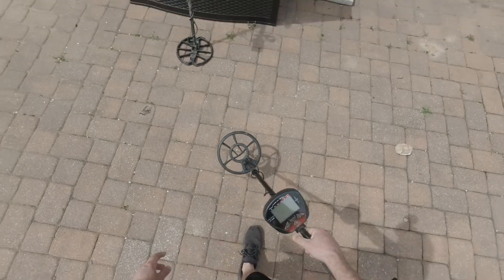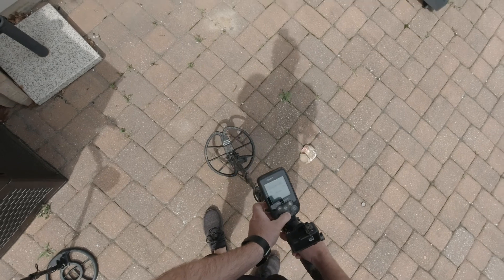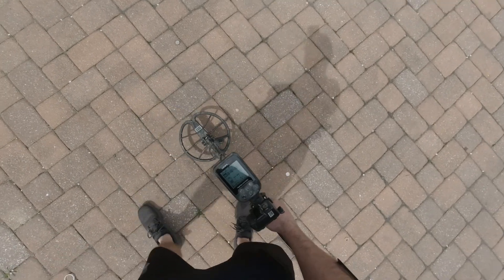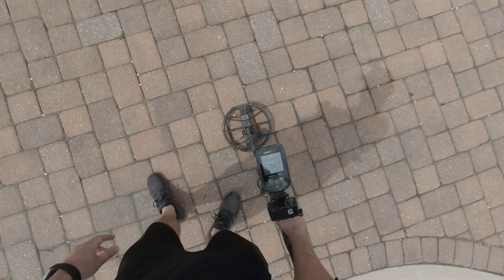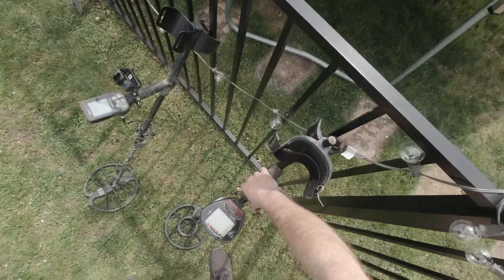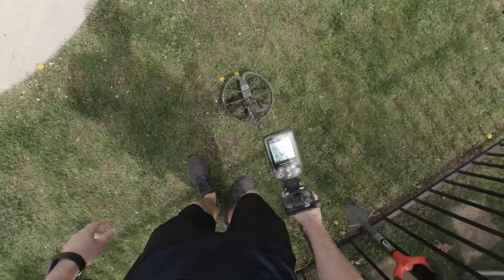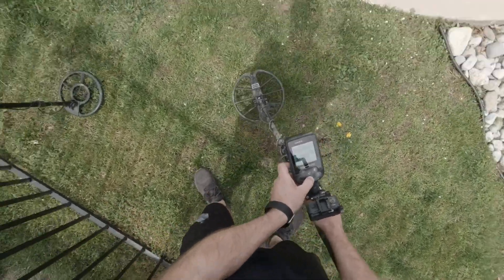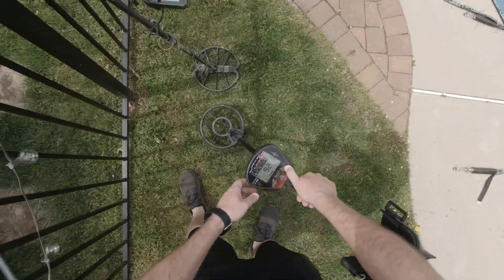Nokta Mako Simplex vs Dr Otek MT-XR simple testing (inc. 14k GOLD ring)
This video shows some light testing of the Simplex versus the Dr Otek metal detector. Both considered good entry level metal detectors.